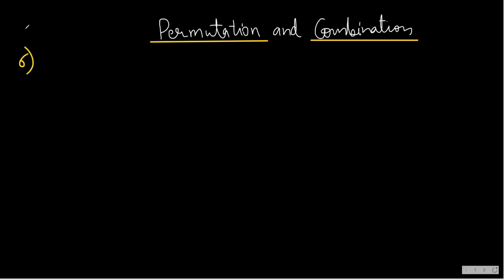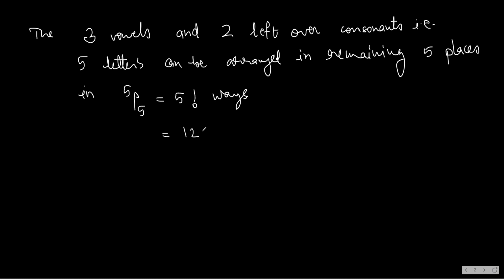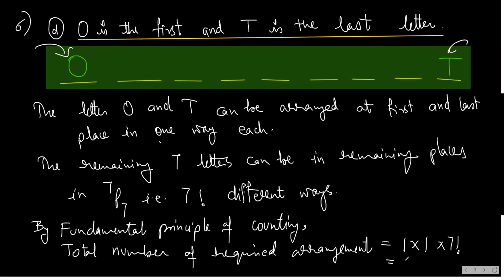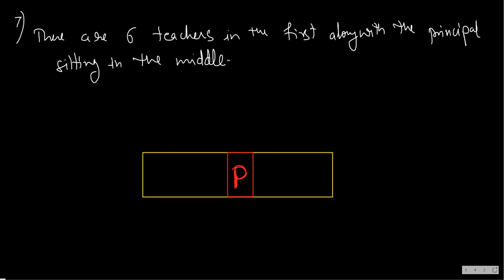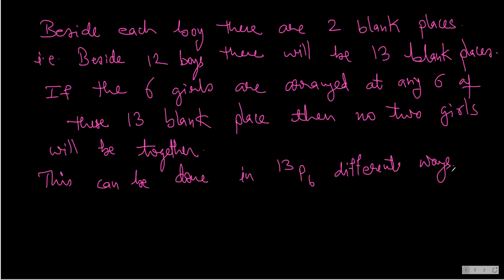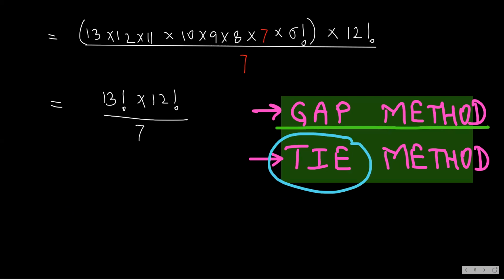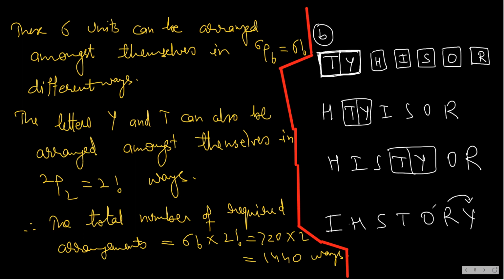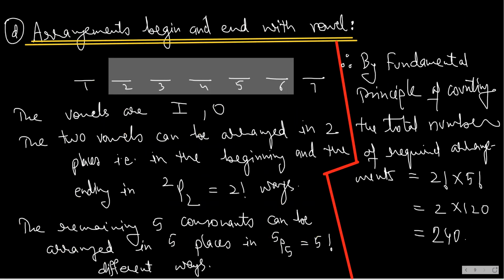Permutations and Combinations lecture number 6